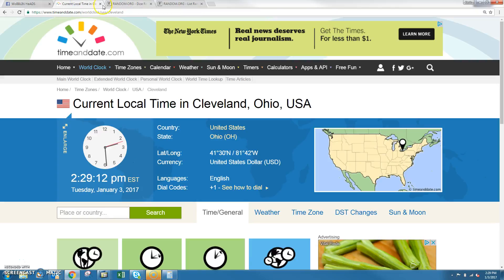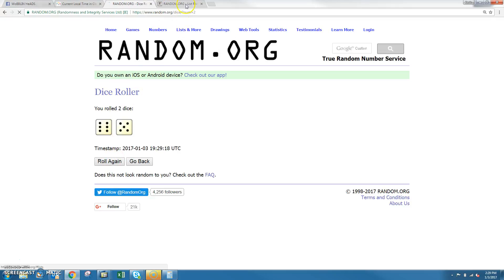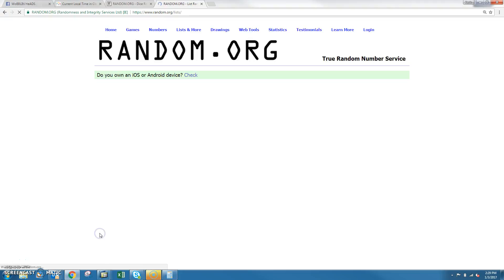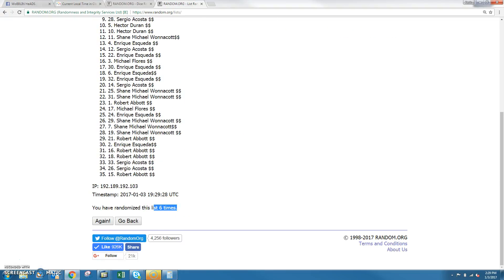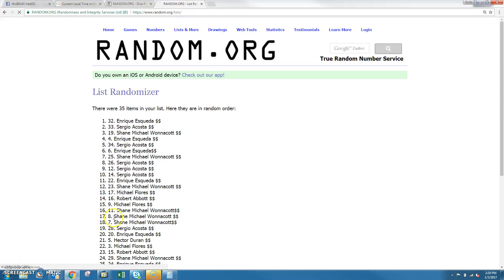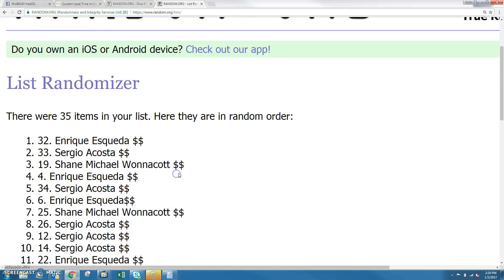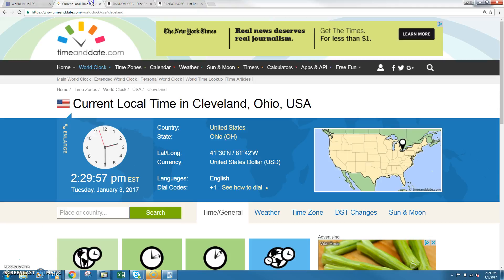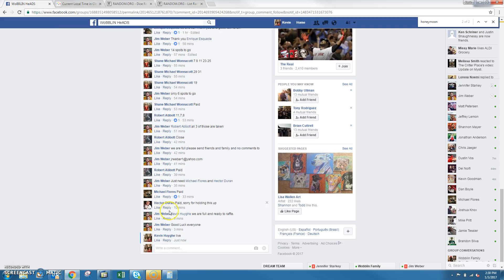JW catchers 1_3